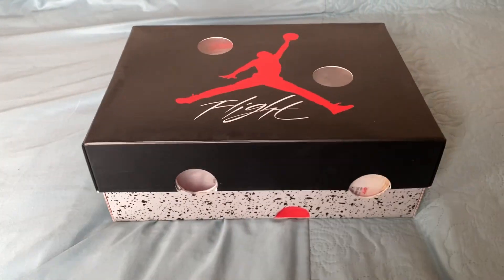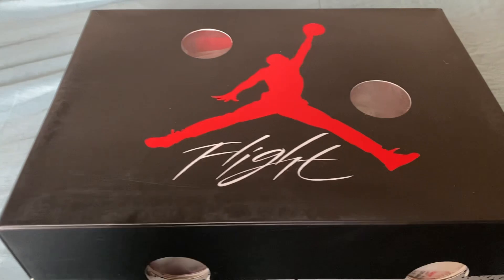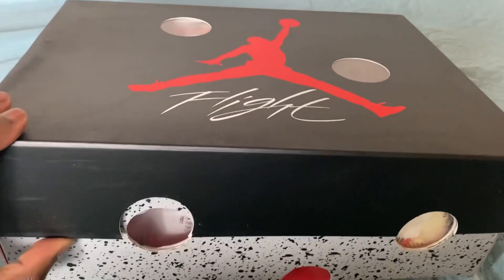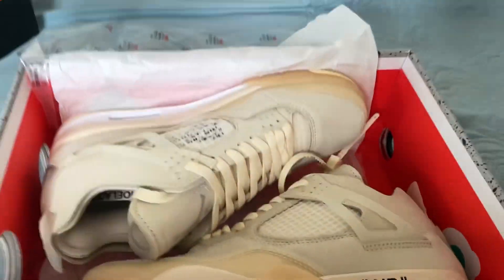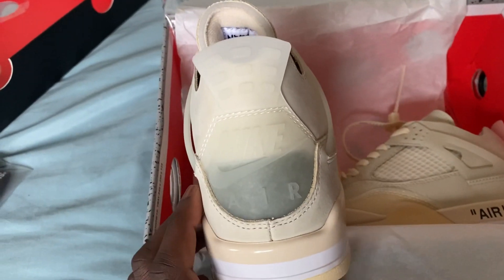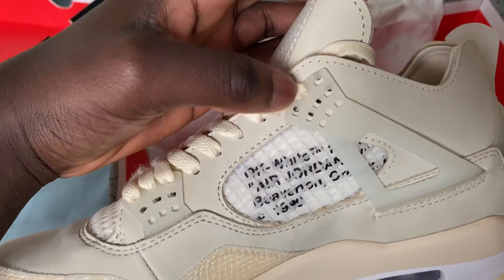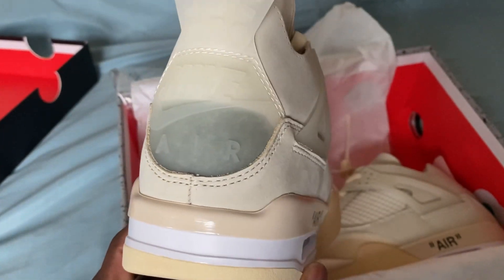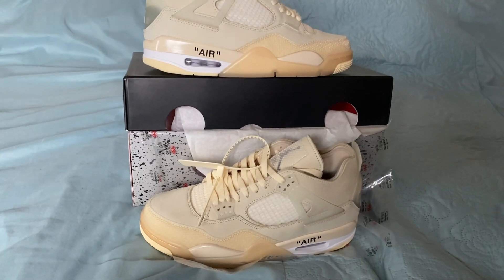Jordan 4 Off-White Sail | Keepskick | Re Review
Today we review keeps kick kick a great website available to everyone. Links to the socials will be below.